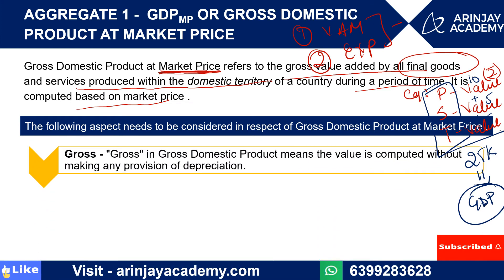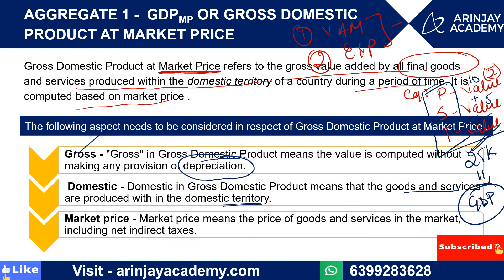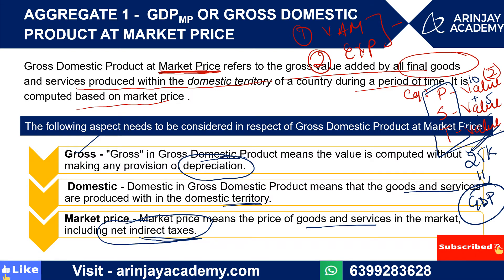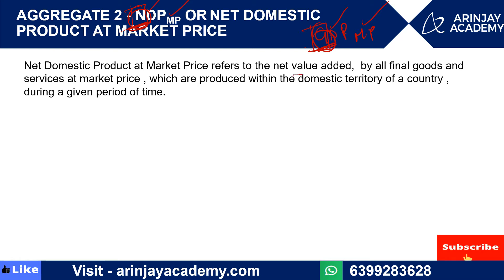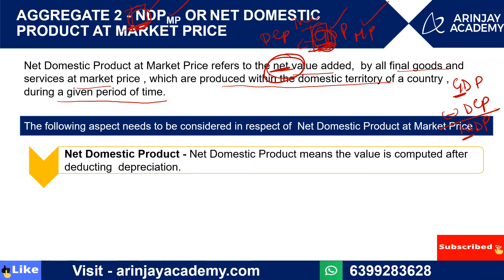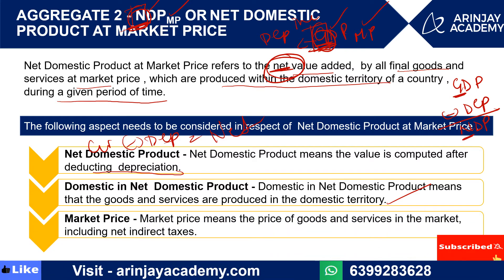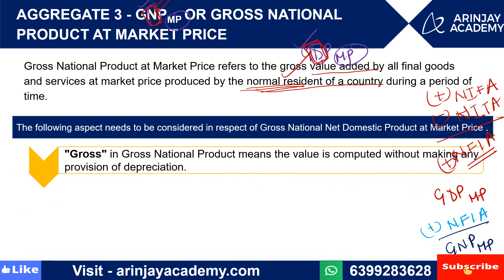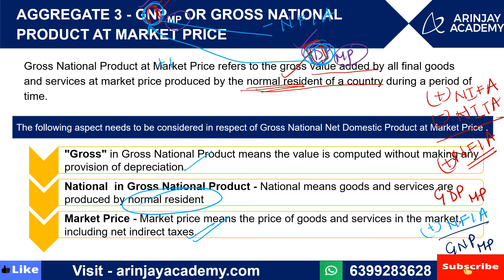Aggregates of National Income Class 12 Economics